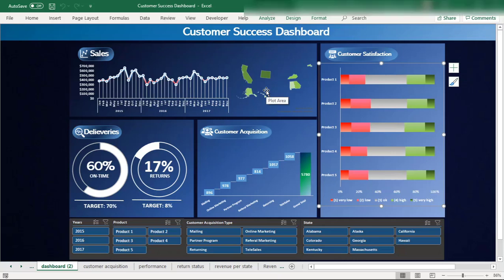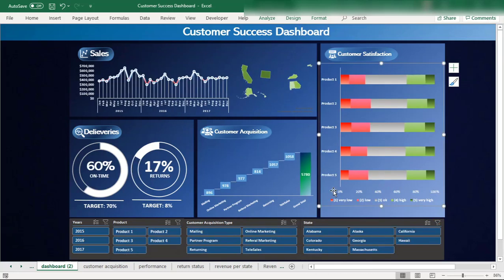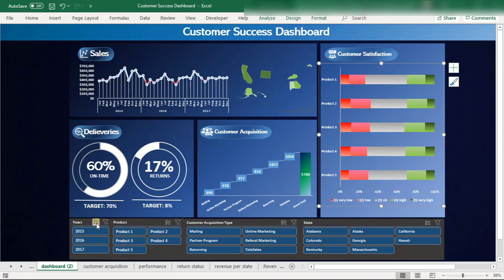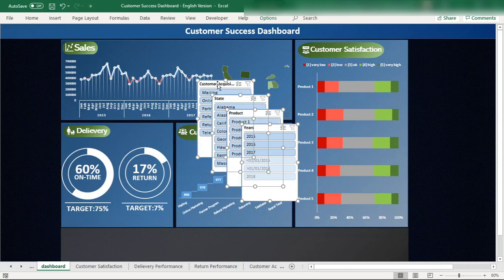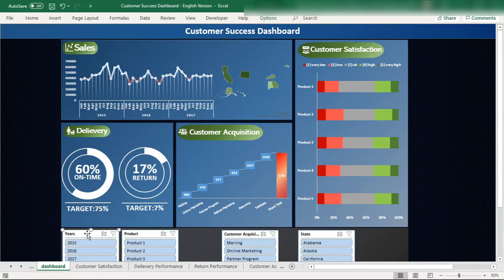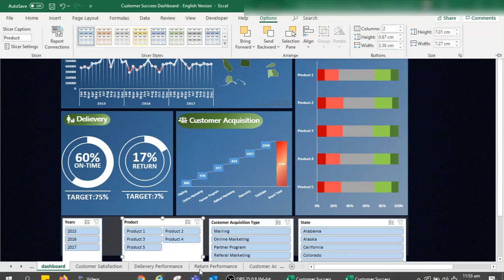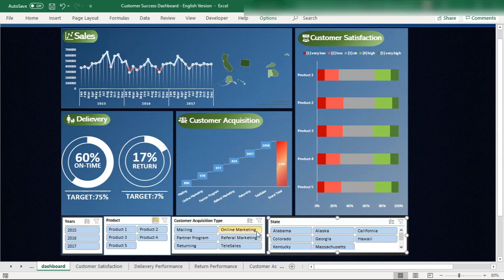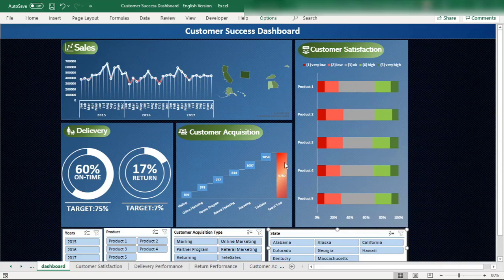How to Insert Slicers in Excel Dashboard - Creative Slicers - Customer Success Dashboard in Excel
In this video, you will learn:

How to Insert Slicers in Excel Dashboard
How to design Creative Slicers in Excel
Customer Success Dashboard Demo
Creative Slicers  -
How to Create Customer Success Dashboard in Excel
How to Design Creative Excel Dashboards
This is the Demo of Customer Success Dashboard in Excel.
You will learn How to Build Interactive Excel Dashboards step by step

How to Create Interactive Excel Dashboards step by step

How to create impressive Excel Dashboards Step by Step

How to Create Beautiful Dashboards in Excel step by step